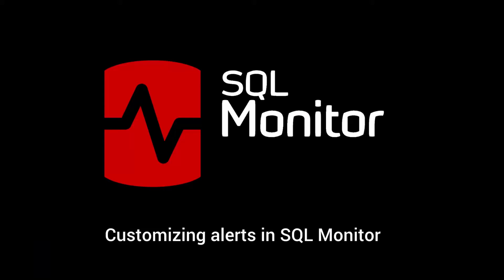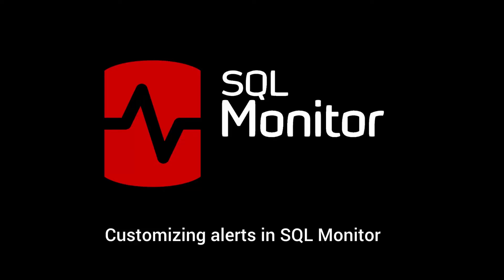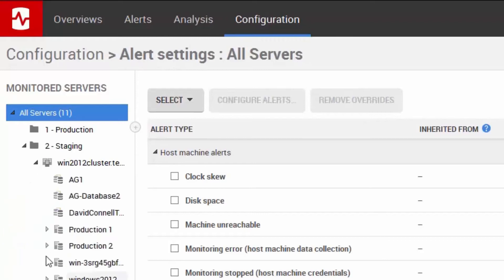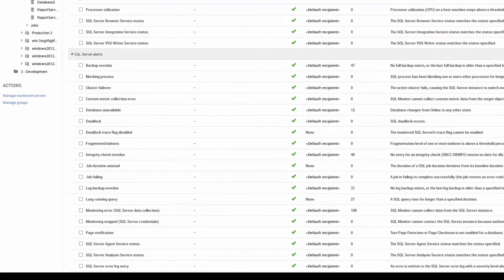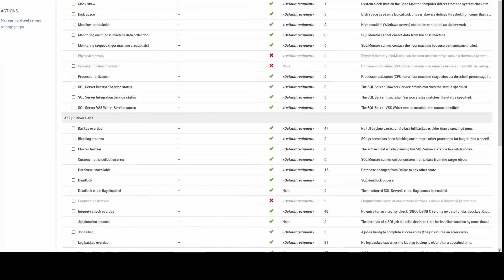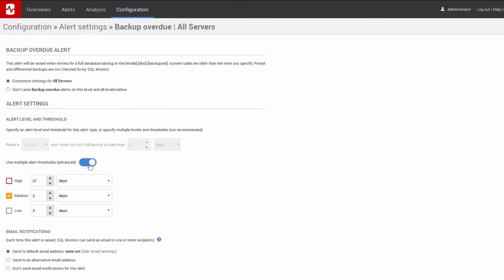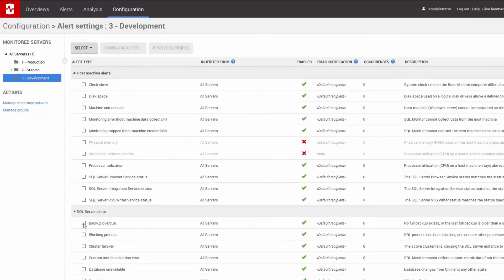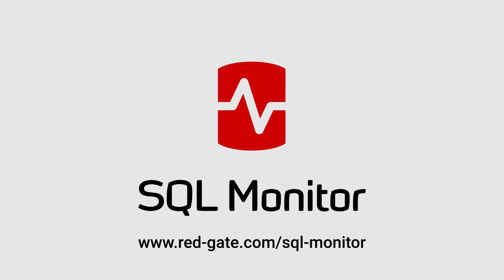Customizing alerts in Redgate SQL Monitor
Getting SQL Server monitoring in place is great, but to really make it pay off, you need to take the time and trouble to customize your alerts.

Find out why you should do this and how to get the job done with Redgate SQL Monitor tool.